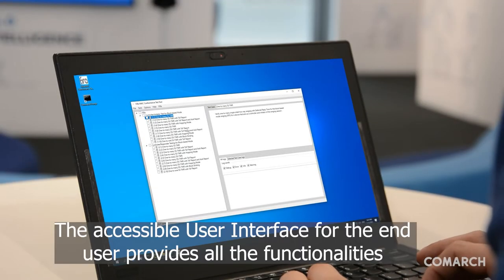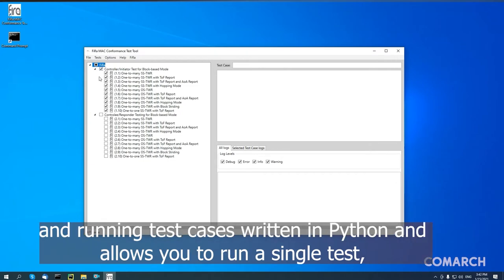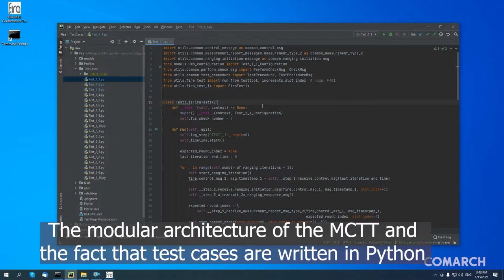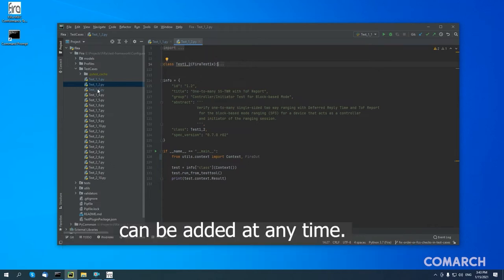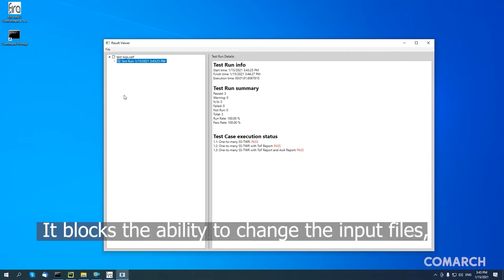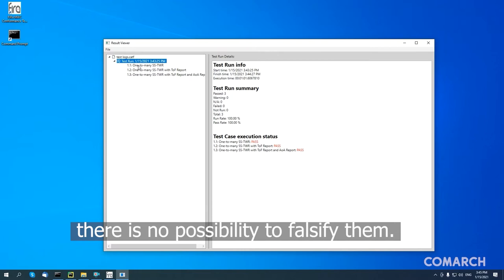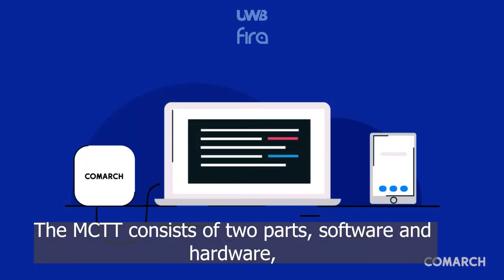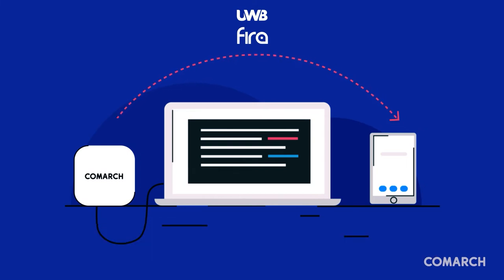See Comarch's product demo of MAC Conformance Test Tool for FiRa Consortium | updated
MCTT (MAC Conformance Test Tool) - a new product in Comarch`s offer for certification alliances – it`s a test tool for the certification of device compliance with the FiRa UWB standard.

• Are you about to develop your own solution with ultra-wideband and seeking to be compliant with the FiRa UWB standard?
• Are you FiRa member who wants to pass the certification process?

If so - this FiRa MAC Conformance Test Tool demo will be especially valuable for you.

What exactly is this test tool for?
The MAC Conformance Test Tool, called the MCTT, which we have developed for FiRa Consortium is a part of FiRA certification program that will certify that devices conform to a test specification based on IEEE 802.15.4z HRP.

Watch the latest FiRa MCTT product demo to get to know more about Comarch’s contribution to launching the standarization program that certifies devices conform with the FiRa UWB standard.

Read also our free case study to find out why this FiRa project is really special